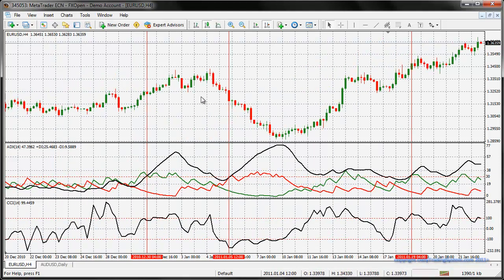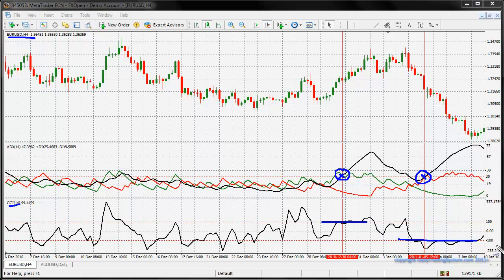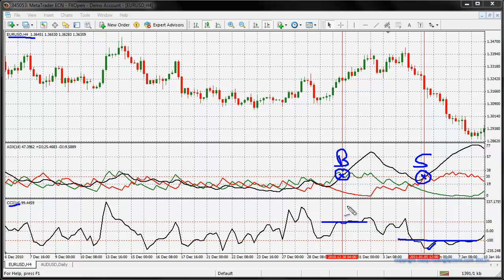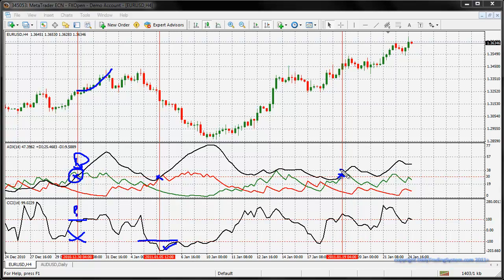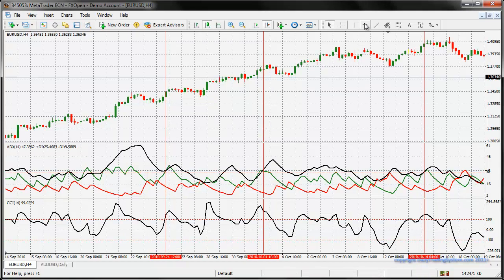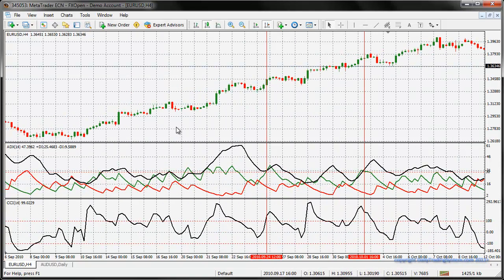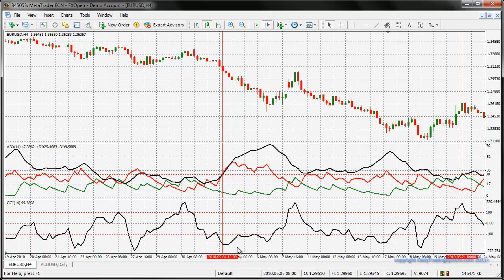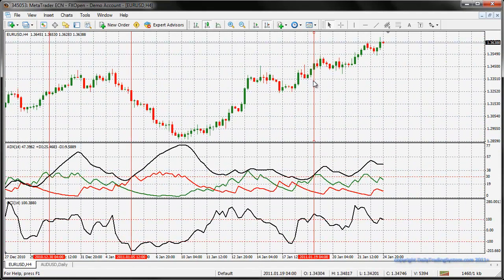ADX & CCI Indicator Strategy 19 - Oscillator Analysis - [Elite Day Trading Academy]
[Elite Day Trading Academy] How to use the ADX (Average Directional Movement Index) & CCI (Commodity Channel Index) Indicator: Strategy 19 - Oscillator Analysis